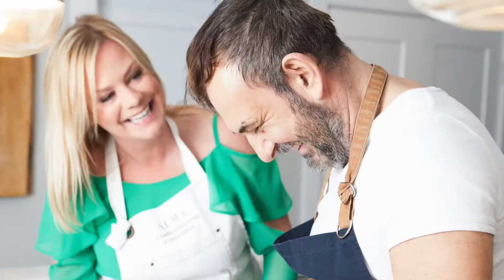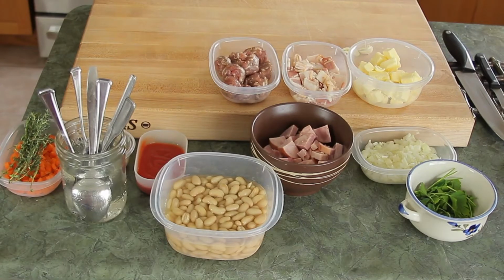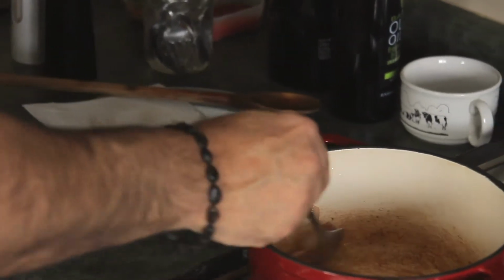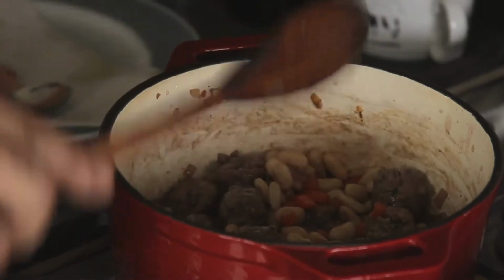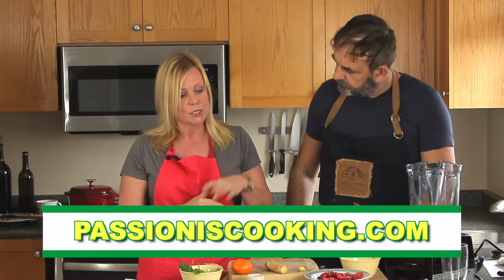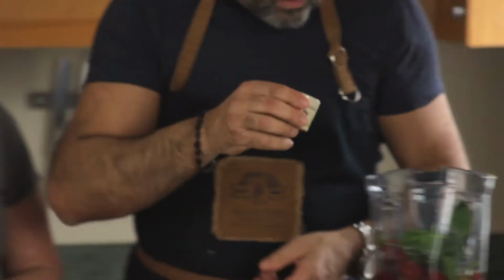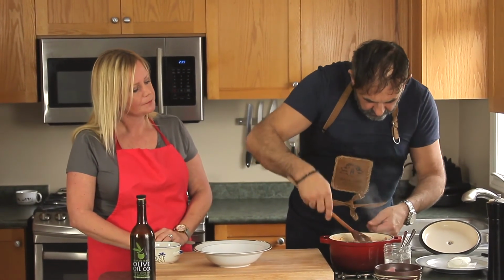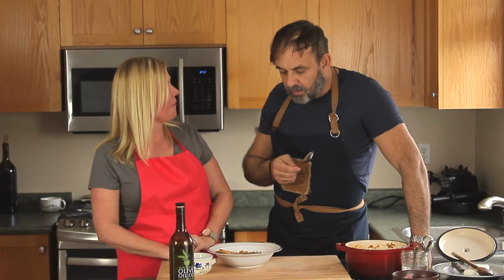Delicious French Sausage & White Bean Cassoulet with Pomegranate Juicing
We, Chef Dario Tomaselli & Anita Heidema, visited France last year and came up with our version of the French well known bean Cassoulet recipe, done with Sausage and White Bean. We paired it with Pomegranate Me A Wish Blender Juice and for wine lovers a good Bordeaux.